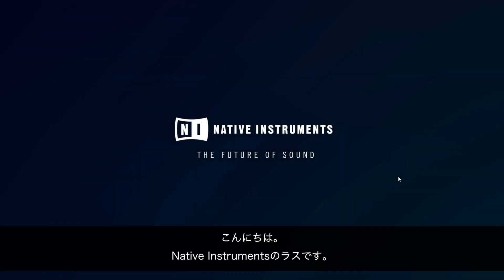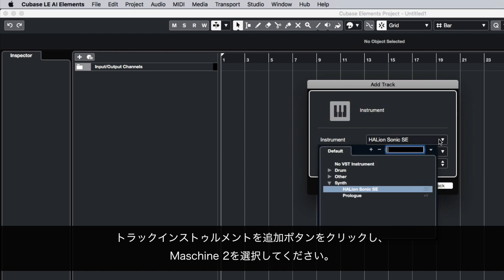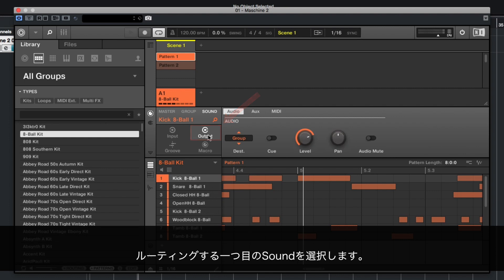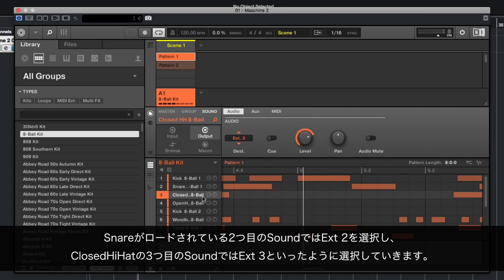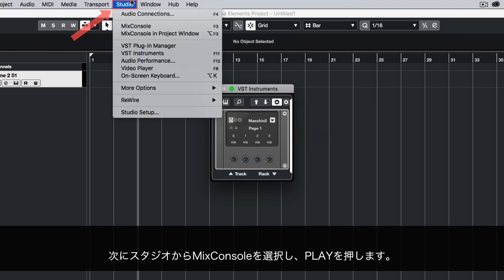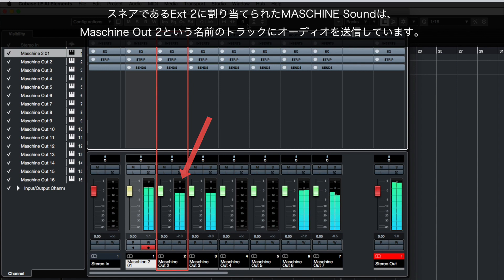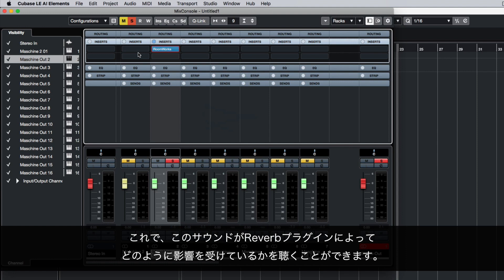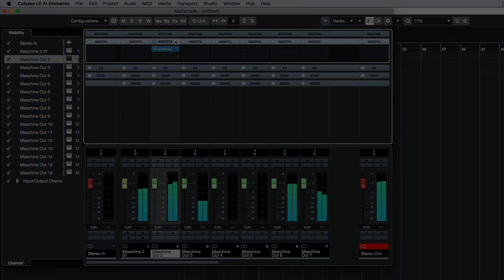CubaseでMASCHINE 2サウンドを個別のオーディオトラックにルーティングする方法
この動画では、MASCHINE 2のSoundsをCubaseの個別のオーディオトラックにルーティングする方法を解説します。